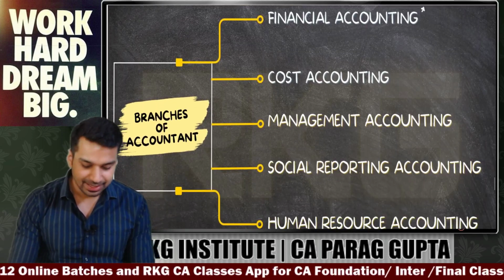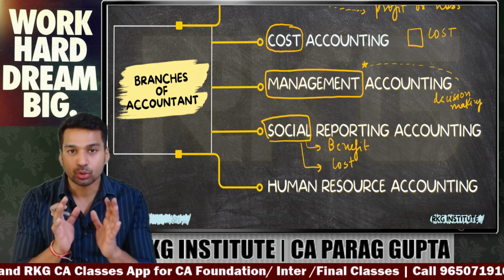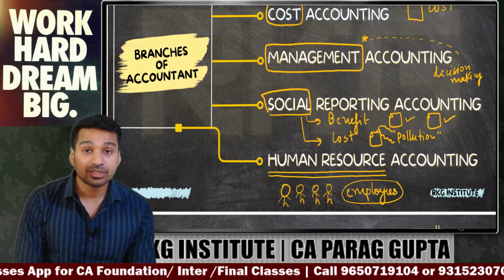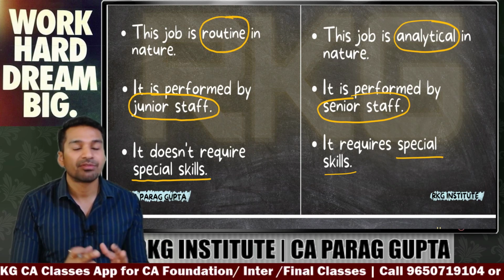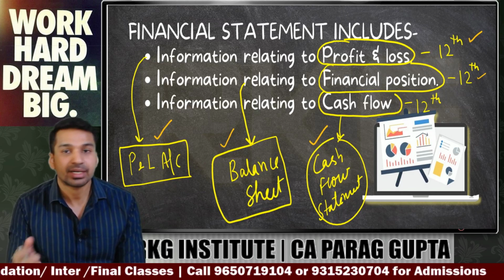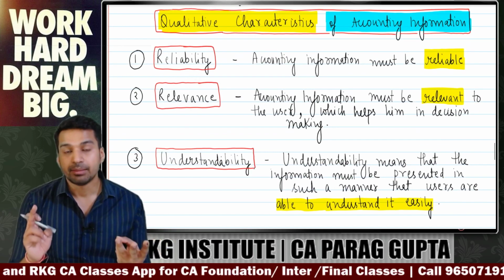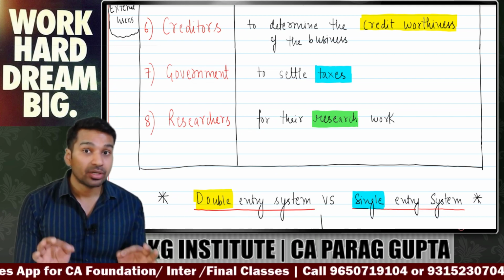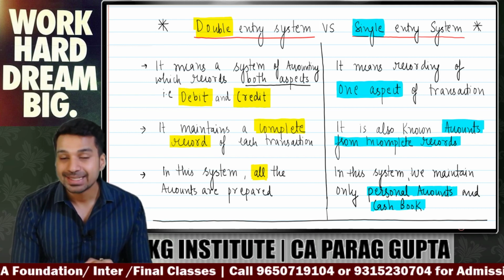Introduction to Accounting | Part - 2 | Class 11 Accounts (2024-25) | CA Parag Gupta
Study live at Home with RKG Institute under the guidance of CA Parag Gupta

Download RKG App at Playstore

For Laptop or PC Go to web.classplusapp.com and Use organization code : RKG and then Login with Mobile Number/Email & OTP

For Admissions 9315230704 or 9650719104

Official Address : RKG Institute
B - 193, Sector - 52 , Near Adarsh Public School, Noida, Uttar Pradesh 201307

00:00 Branches of Accounting
06:05 Book keeping VS Accounting
08:34 What is Accounting Information ?
11:07 Qualitative Characteristics of Accounting information
13:58 Users of Accounting Information
16:27 Double Entry system VS Single Entry System